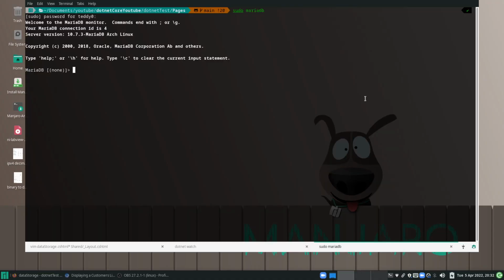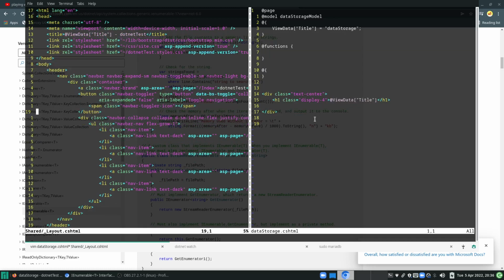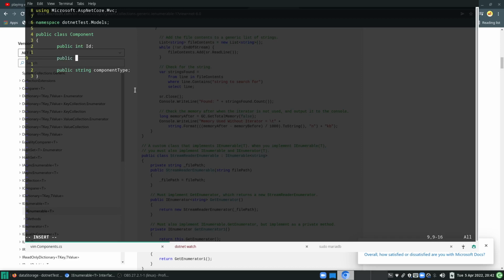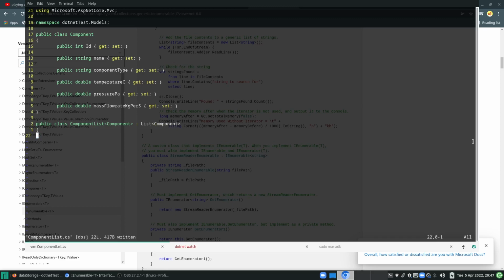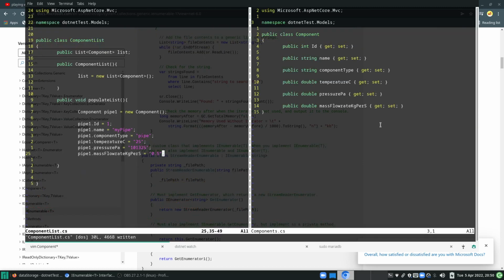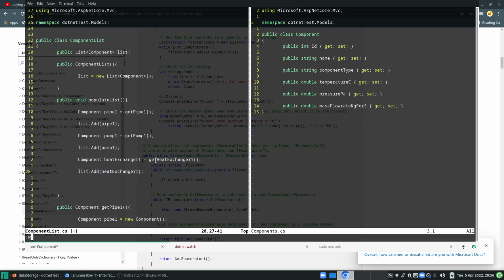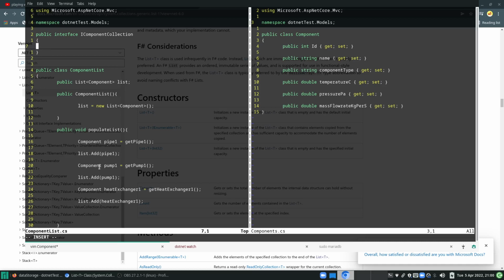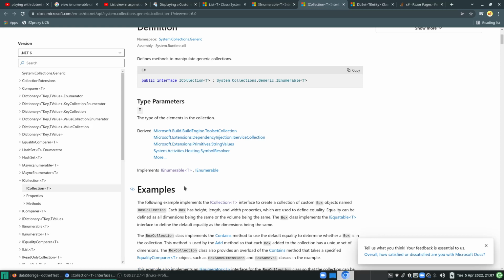playing with dotnet core 35 - dataStorage2 working with lists and preparing it as a singleton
Useful Links

Video Sections
Chapters:
0:00 introduction
0:18 sources
0:52 preliminaries (new pages added)
4:32 list documentation
5:38 IEnumerables, what are enumerables?
6:32 making a Component class
16:10 making a ComponentList class for singleton dependency injection
19:26 populateList function
27:45 clearList function
30:00 making an interface IComponentCollection for dependency injection
35:50 Conclusion